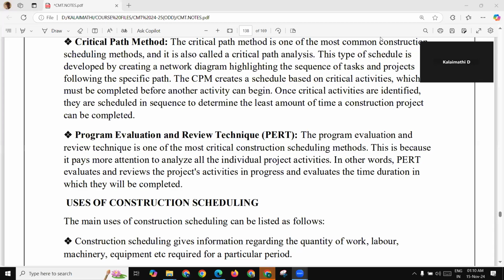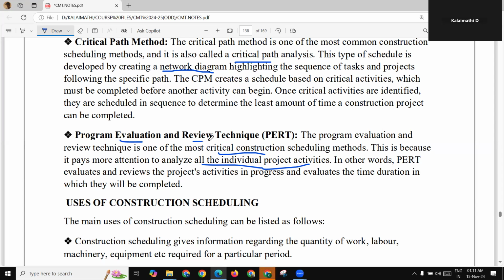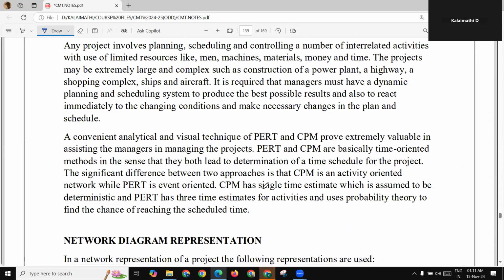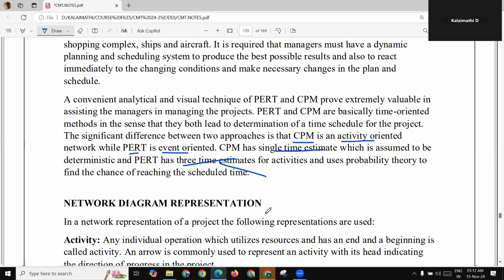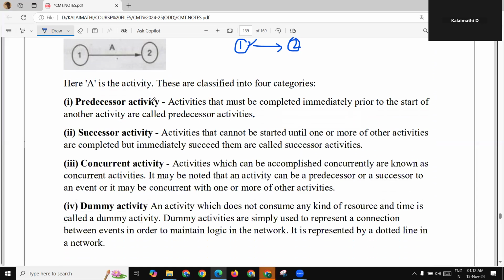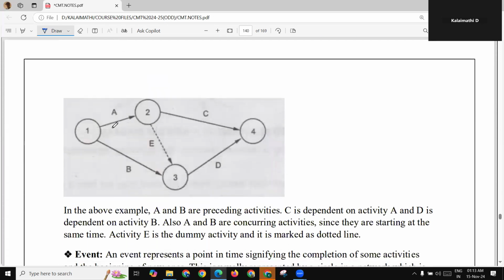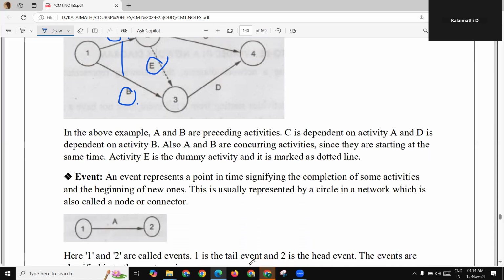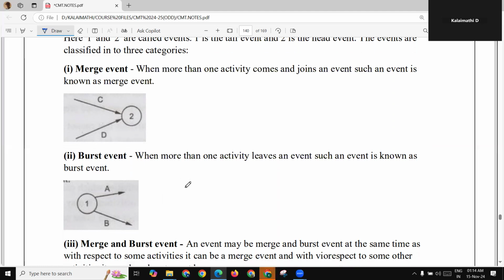UNIT5 CPM,PERT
PERT and CPM are project management techniques that help optimize scheduling. The main difference between the two is that PERT is used for projects with uncertain activity durations, while CPM is used for projects with well-defined activity durations